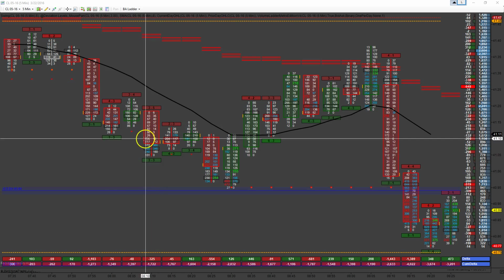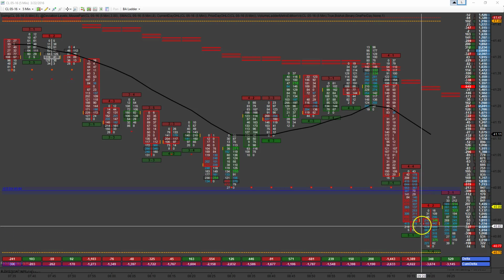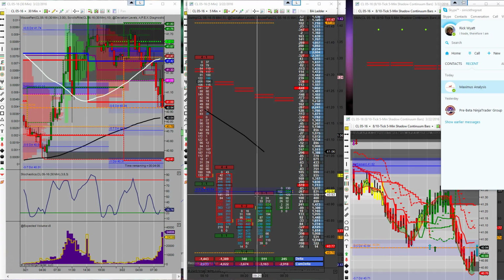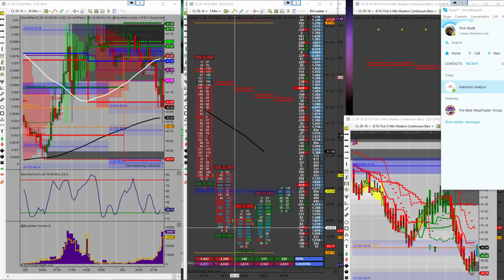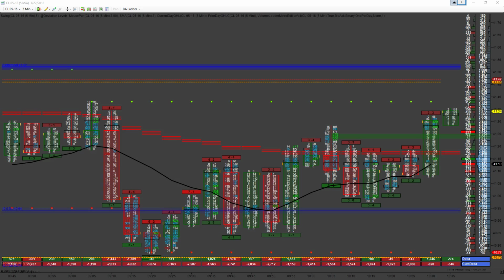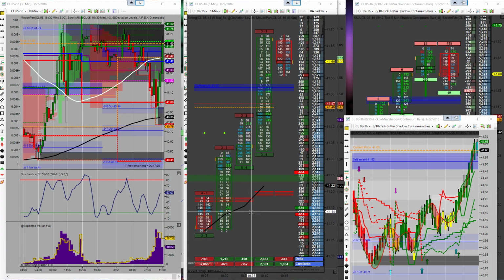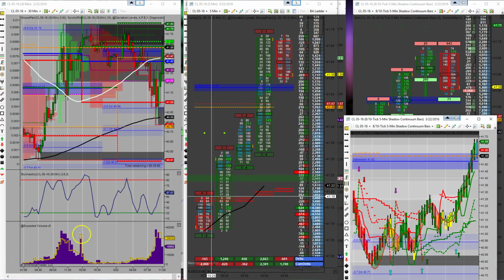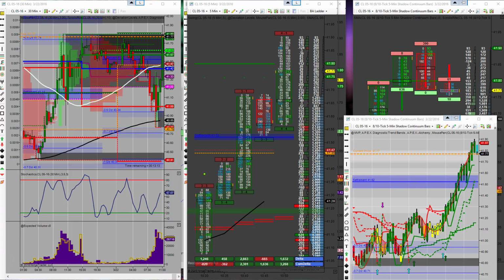3 22 2016 CL long for 105 ticks order flow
Great run up off a 200 EMA bounce confirmed by the footprint.